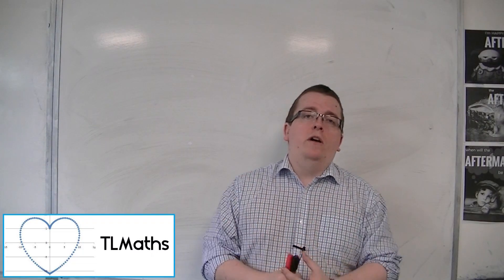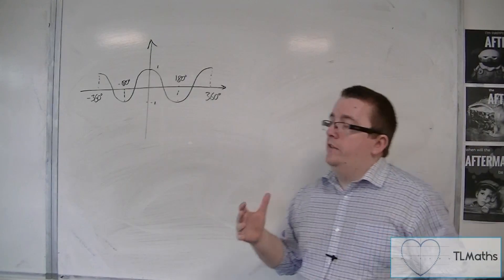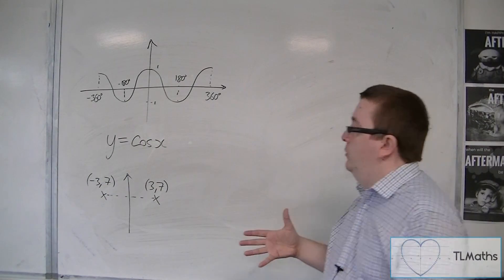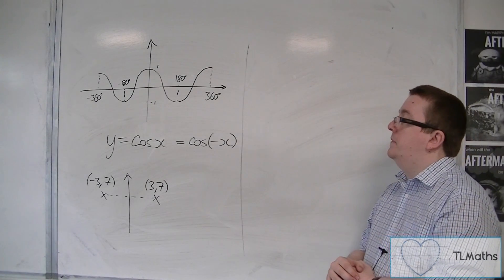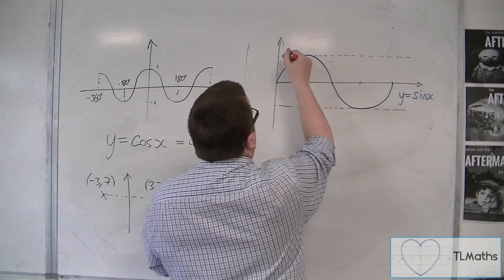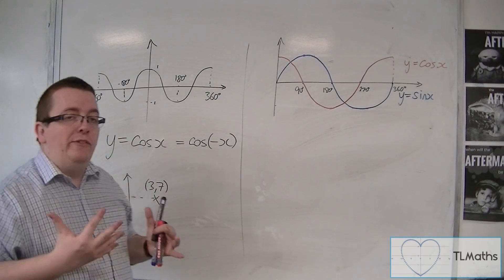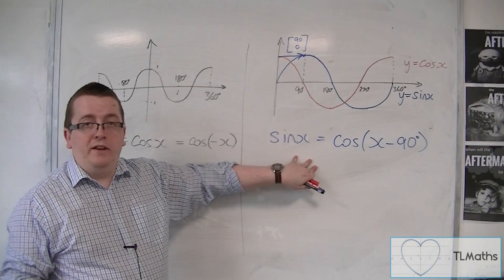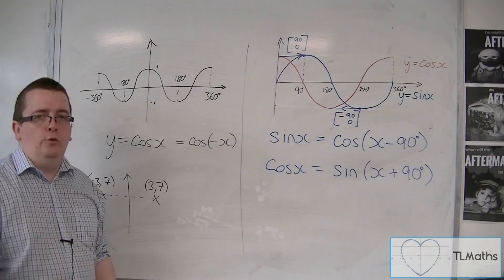OCR MEI Core 2 7.23a Things to remember about y = sin(x) and y = cos(x)